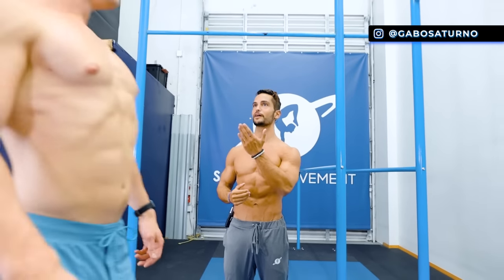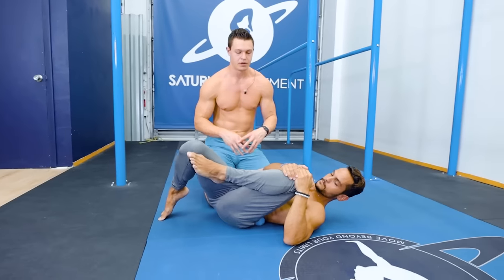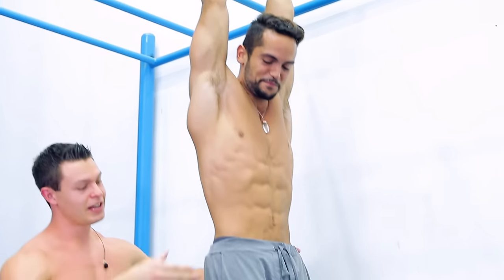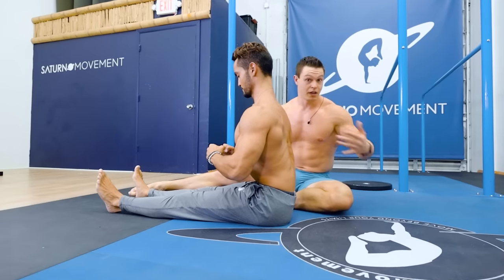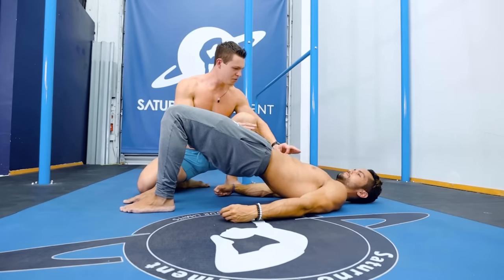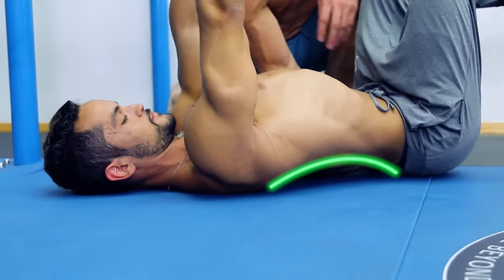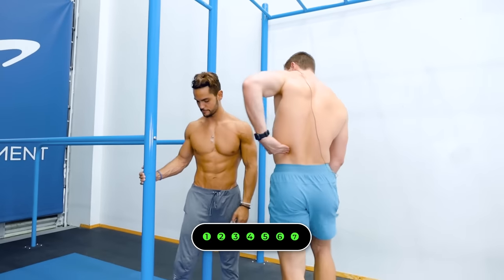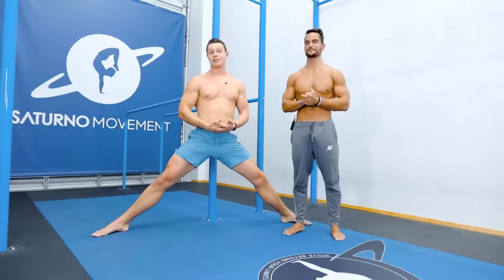TOP 7 Exercises to Fix Low Back Pain! Ft. Andrew Dettlebatch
📖 Andrew's Programs:
SpreadWhealth.com

📖 Chapters:

INTRO (00:00)
EXERCISE #1 - Self Massage (00:21)
EXERCISE #2 - Pelvic Tilt (01:31)
EXERCISE #3 - Buttwalks (03:26)
EXERCISE #4 - Bridges (04:12)
EXERCISE #5 - Inverted Table Top Crunches (05:27)
EXERCISE #6 - Pelvic Lateral Shifts (06:41)
EXERCISE #7 Quadratus Lumborus (Low back stretch) (07:31)
OUTRO (08:33)
📱𝙁𝙤𝙡𝙡𝙤𝙬 𝙤𝙪𝙧 𝘿𝙖𝙮 -𝙩𝙤 -𝘿𝙖𝙮 𝙤𝙣 𝙎𝙤𝙘𝙞𝙖𝙡